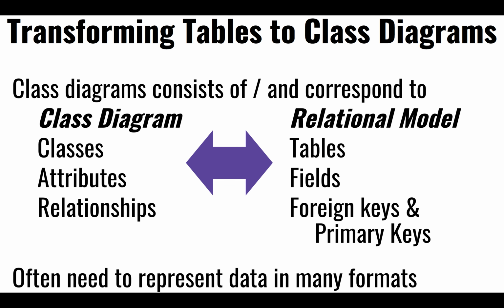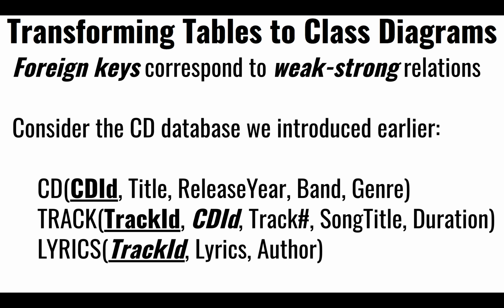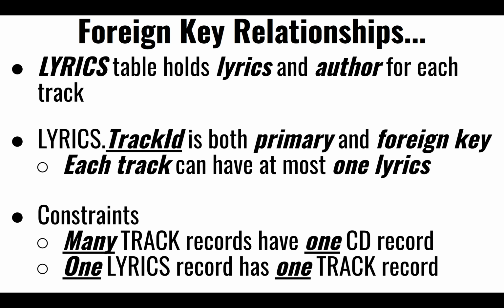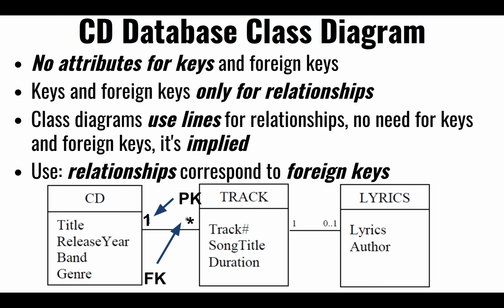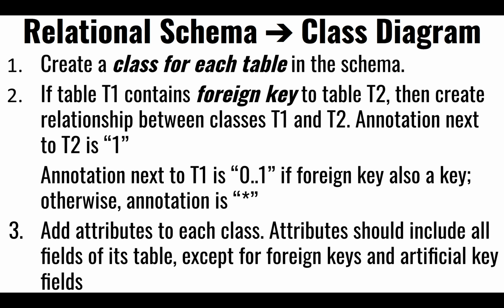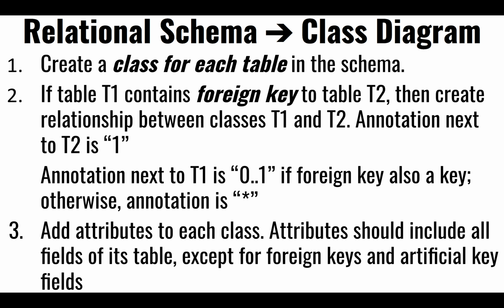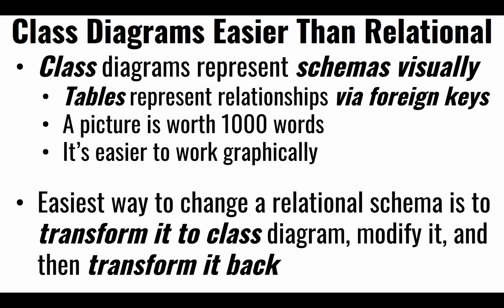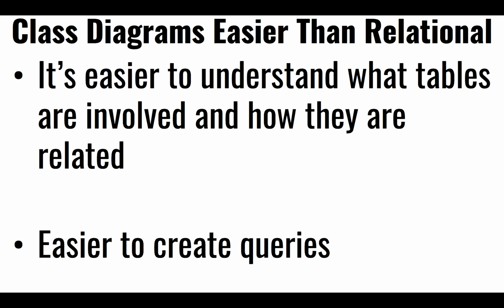Converting relational database tables to UML class diagrgams 050